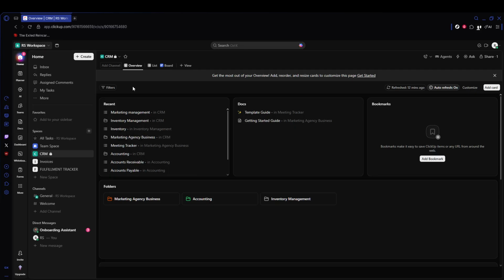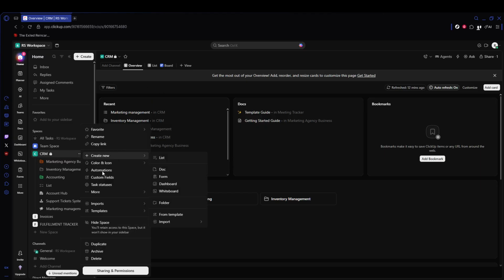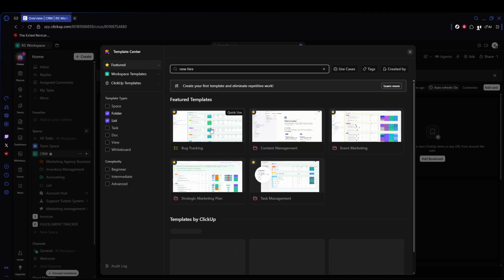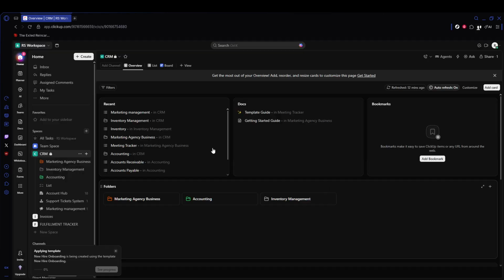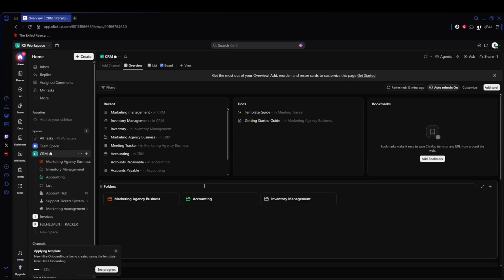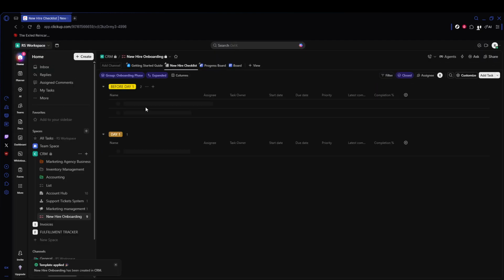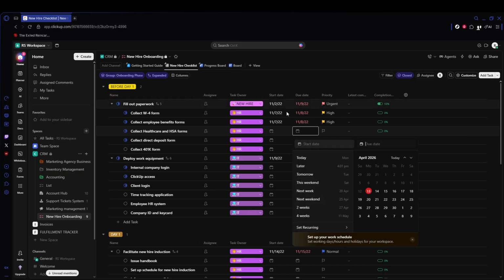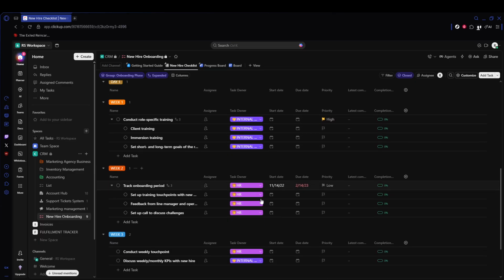How to use ClickUp for New Hire Onboarding [5 easy steps!]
In today's video we cover How to use ClickUp for New Hire Onboarding [5 easy steps!]